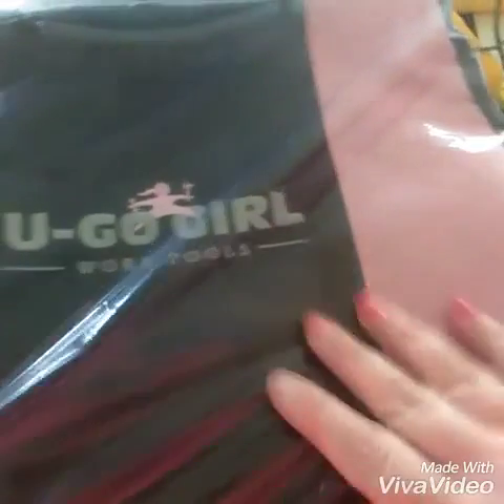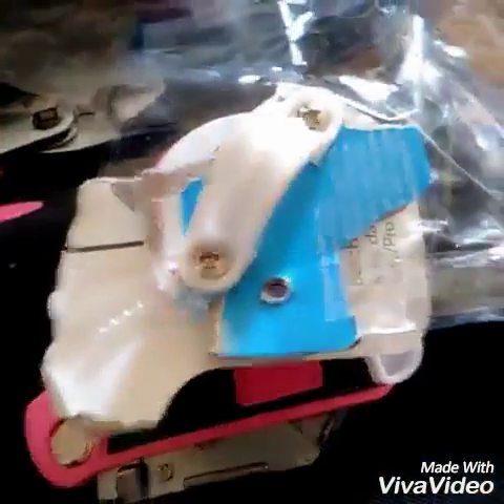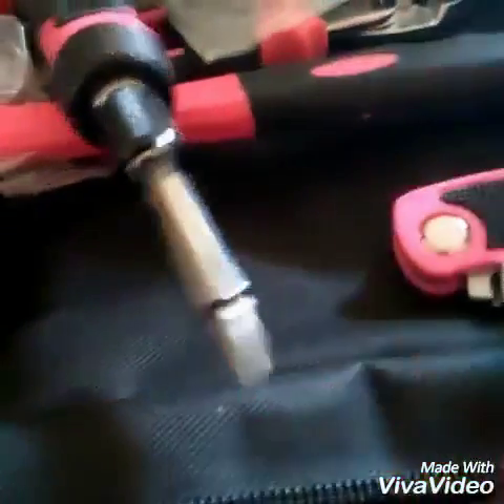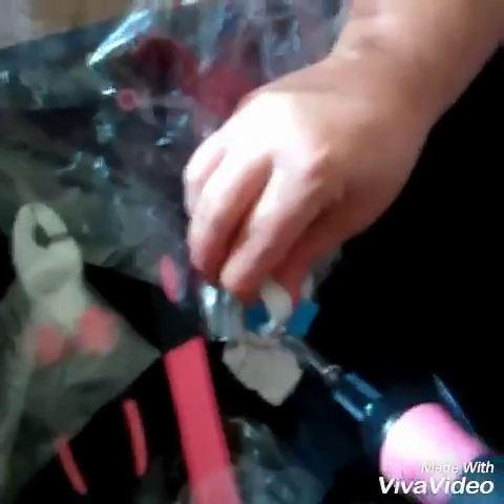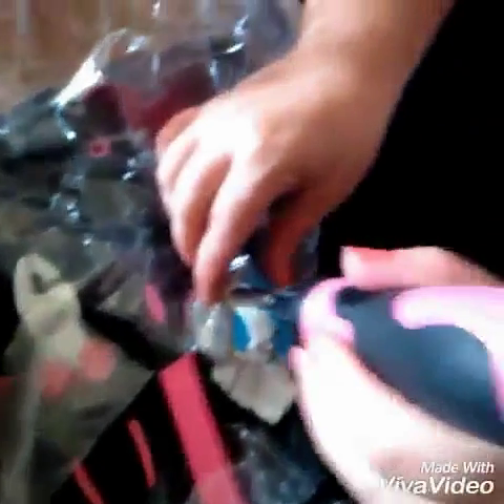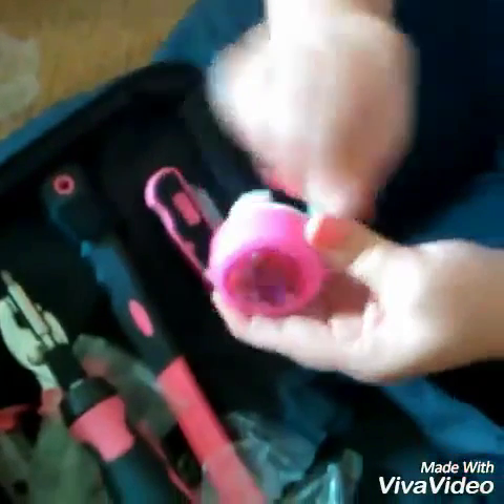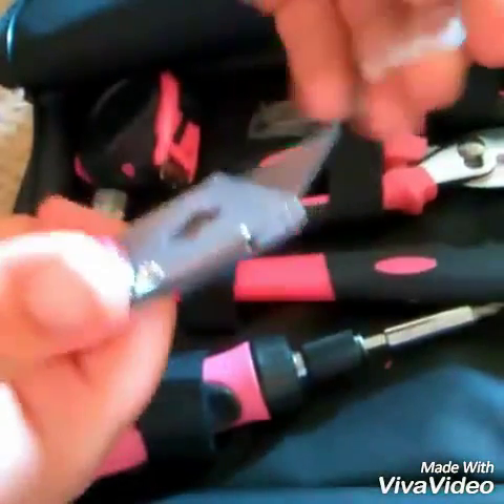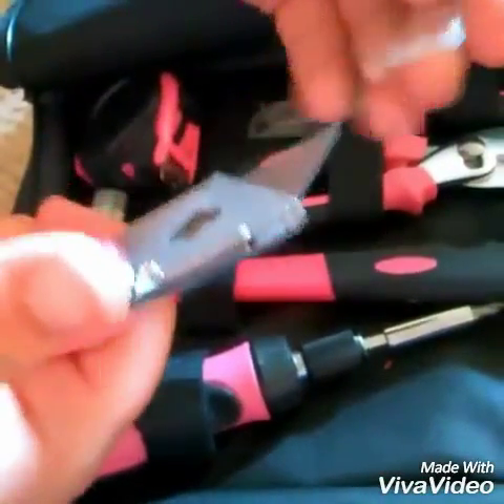U go girl pink working tools in case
ugogirlworktools rock. I'm in love with my own tool set that's pink. Love the case to store or travel with them. I'm a Crafty mom so I will be using these around the house, to put together toys, to take apart pallets for art and more.